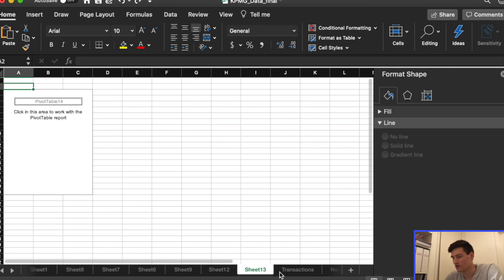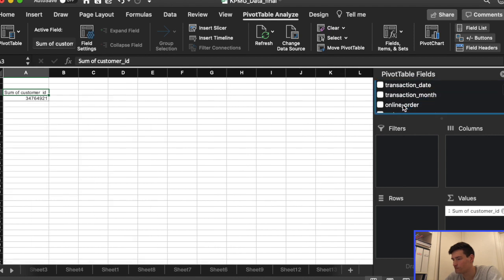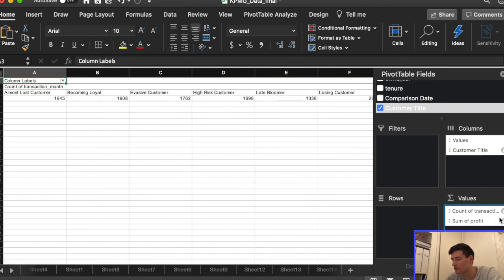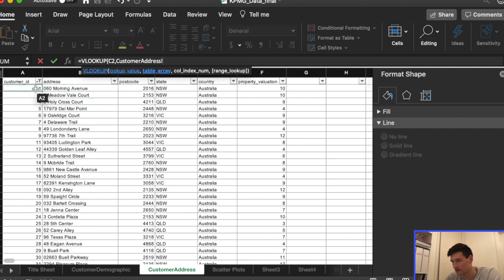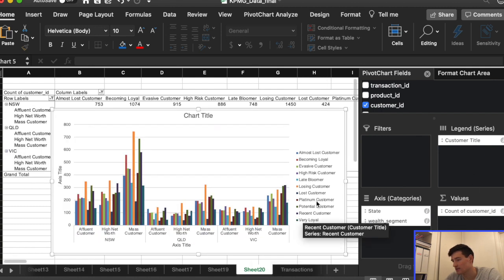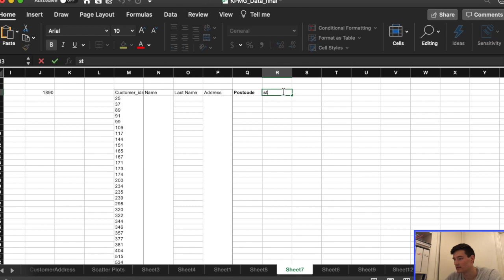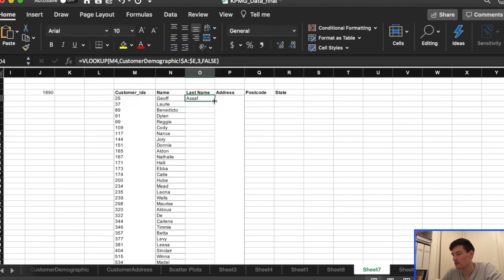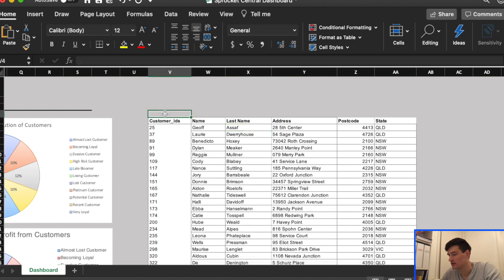KPMG | VIRTUAL INTERNSHIP MODULE 3 PART 2 (DASHBOARD SOLUTIONS)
We have come to the end of the KPMG Internship series with Module 3. Here I finalize what we started in the previous video.We create charts from RFM analysis to help a client visualize their customers. This goes past algorithms and sorting tools used in the background by data analyst teams; it is more tangible and a comprehensive way of presenting or pitching a proposed solution.

As anything in life, its not perfect and there is certainly a lot more for me to learn and improve on. However, in saying that I learned a lot from this series and I hope to continue learning data analytic skills through power BI, excel, and R.

I hope that this series was useful to you all, I think it is a great opportunity for everyone to learn and develop professionally.

As always if you have questions or suggestions please comment and I will respond with my thoughts.